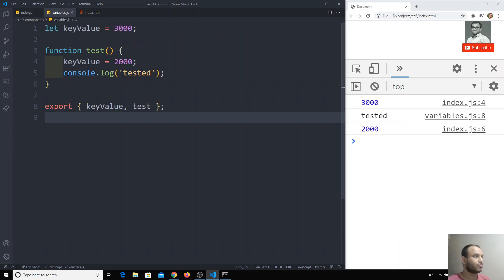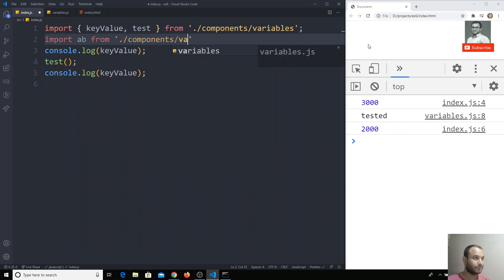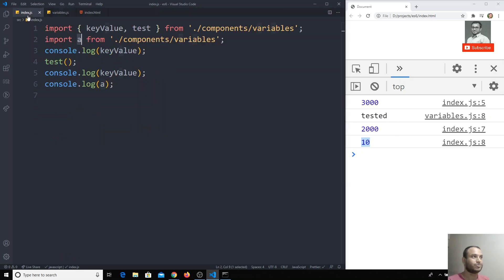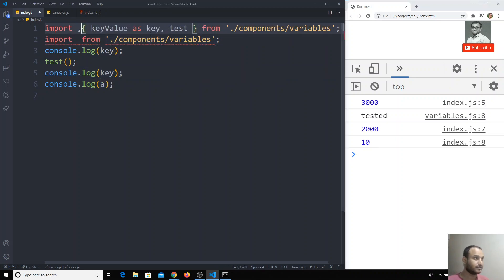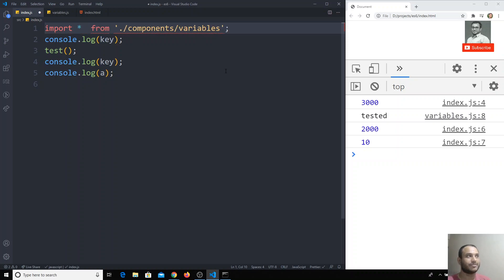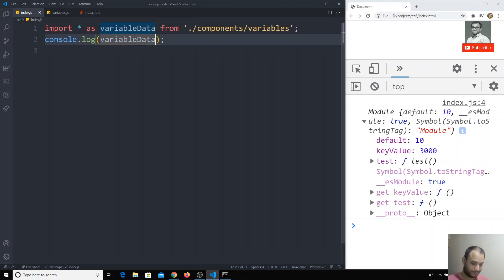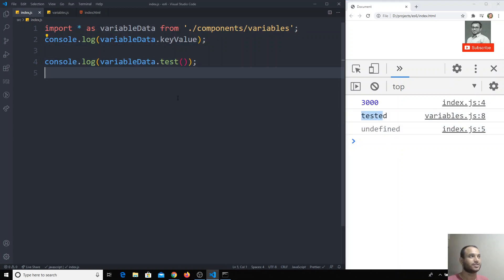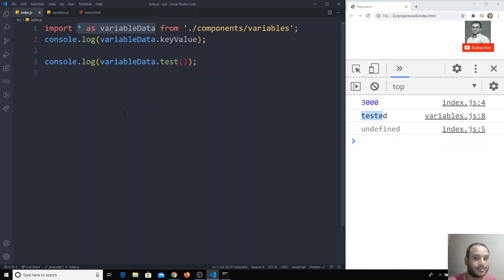21. ES6 Modules. Different ways of using import/export, Default syntax in the code. ES6 | ES2015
Hi Friends
In this video, we will see the alternate ways of using the import, export, and default syntax in the es6 code.